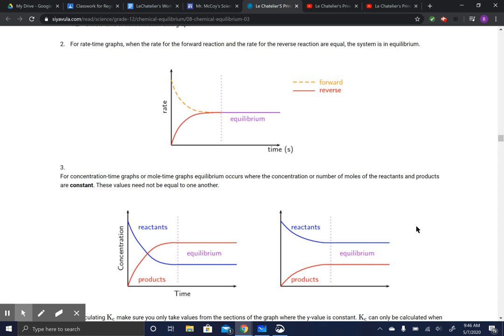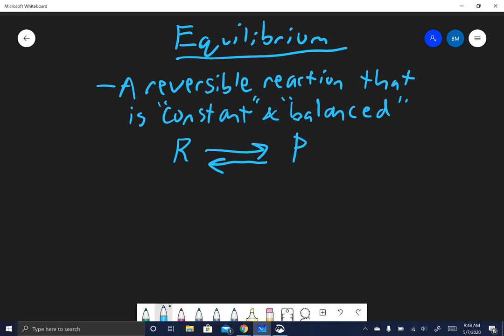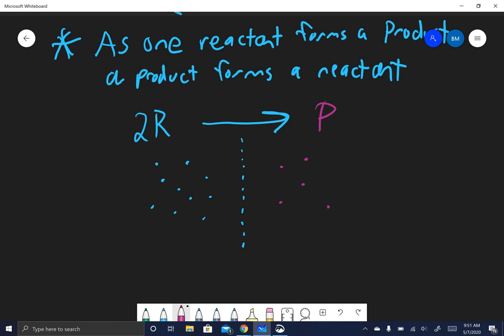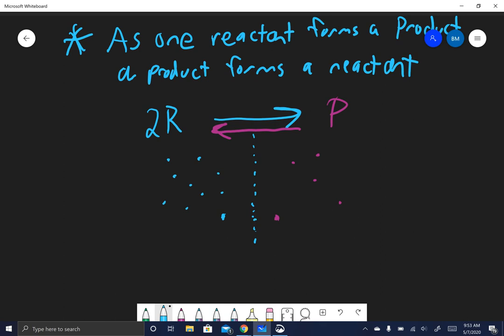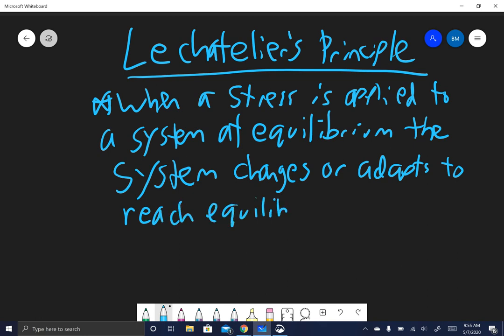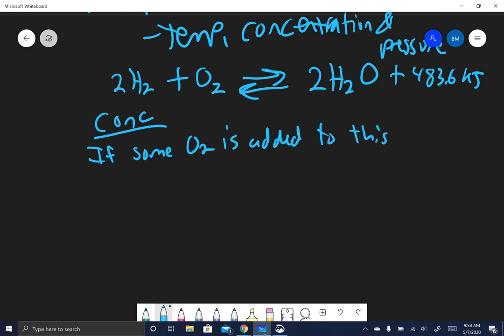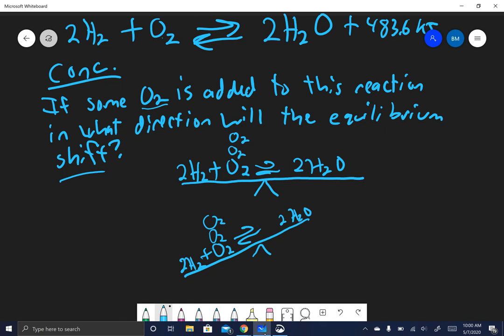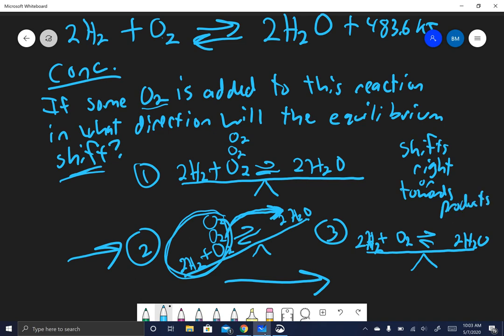Regents Chem: May 7, 2020 10:03 AM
Intro to Equilibrium and LeChatelier's Principle (concentration)